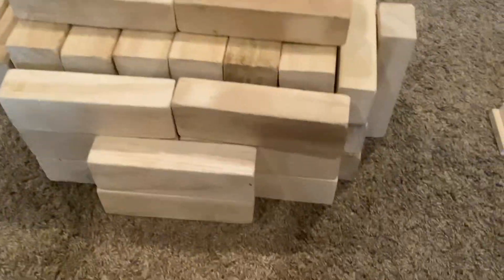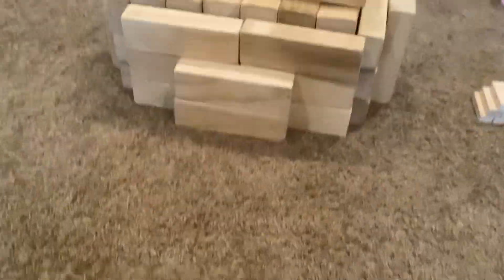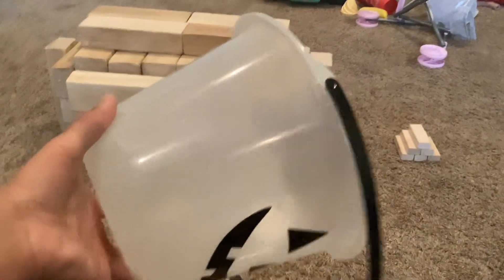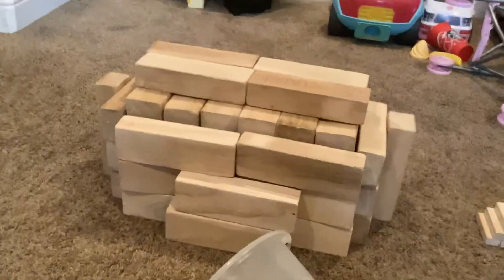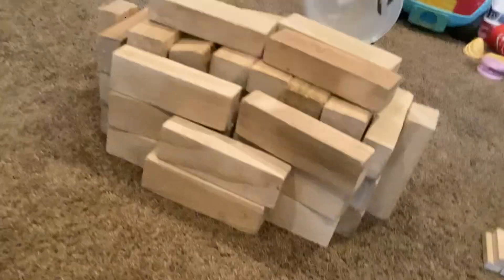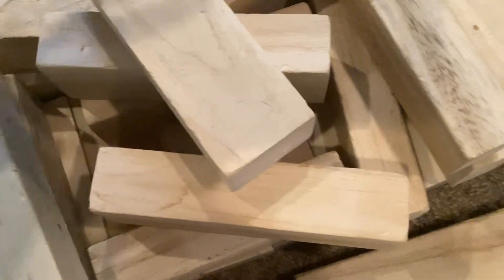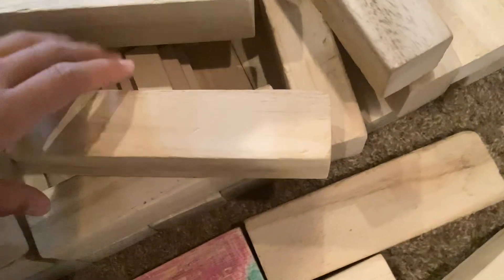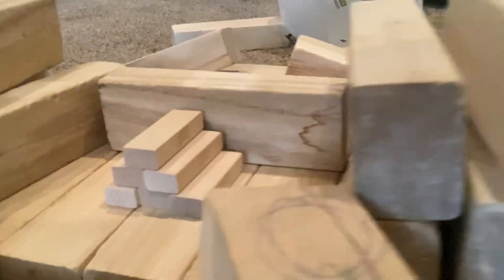Jenga survival (rip Halloween bucket 😢😢😢)1!1!1!1!!1!1